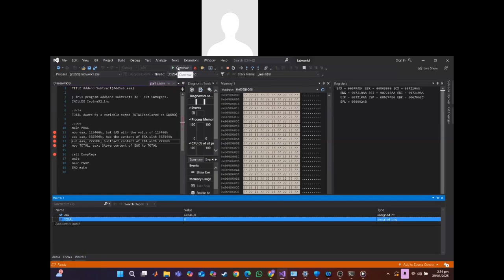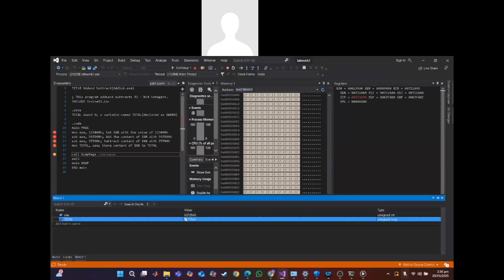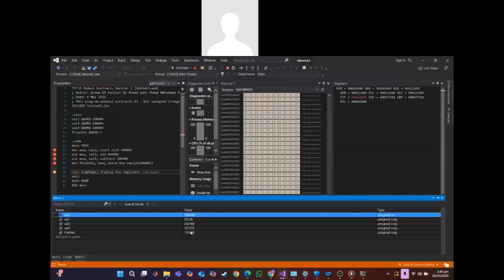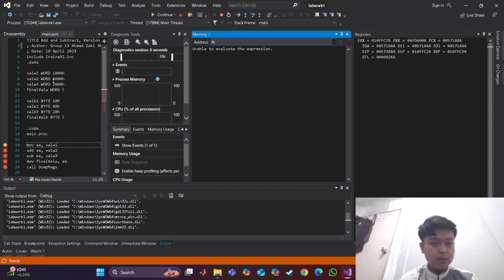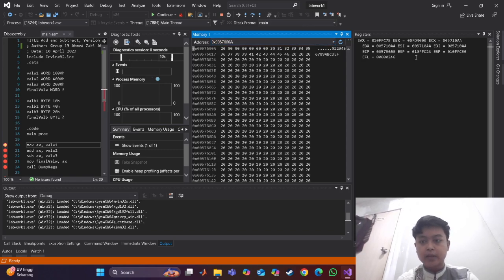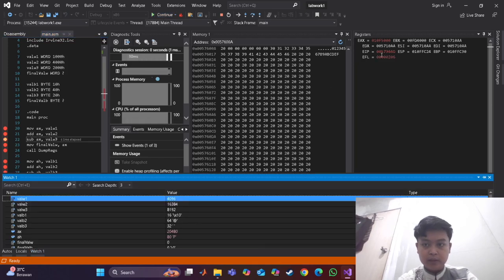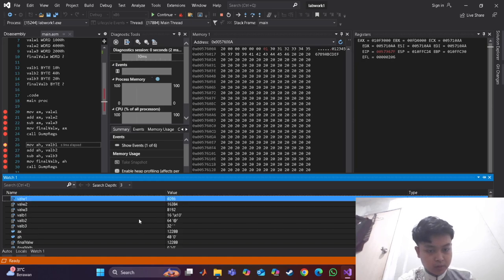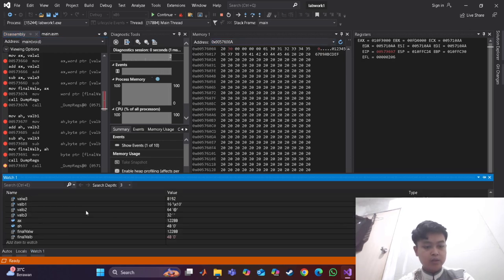Lab1 COA Group 13 Ahmed Zaki & Fathan Rasi Muhammad Section 02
Group 13
Ahmed Zaki Ahmed Mohammed al-Gabaly A22EC4003
Fathan Rasi Muhammad A21EC4045

COA Section 02